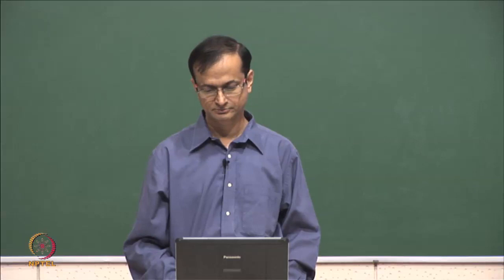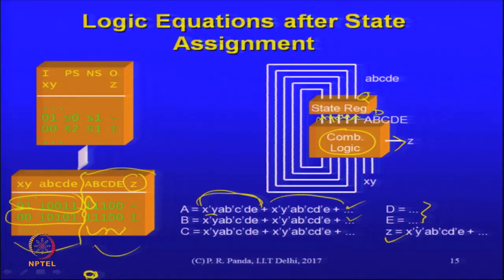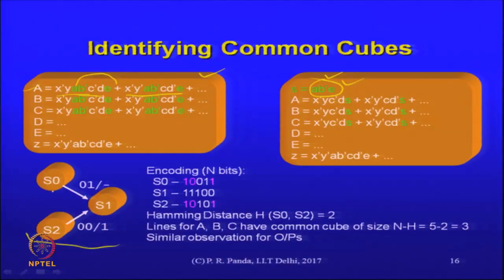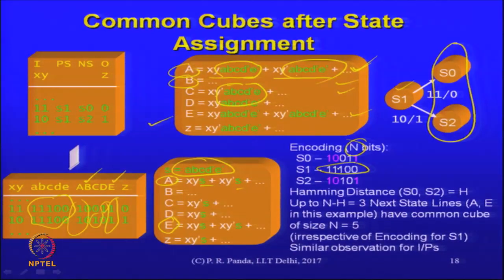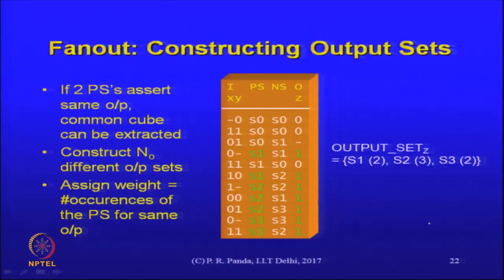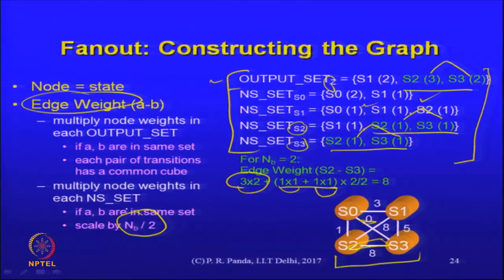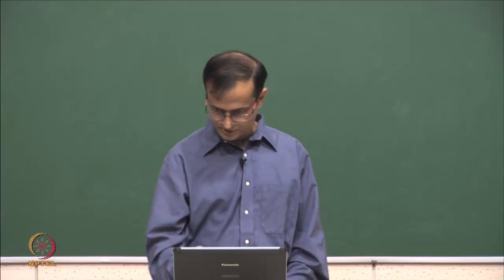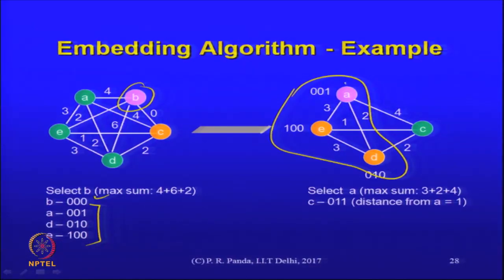Finite State Machine Synthesis: Identifying Common Cubes & Graph Embedding